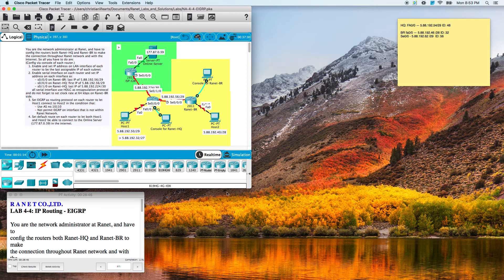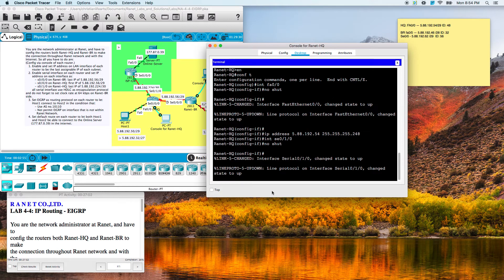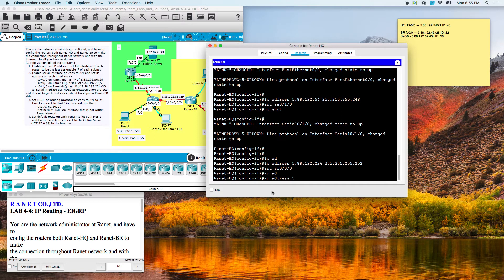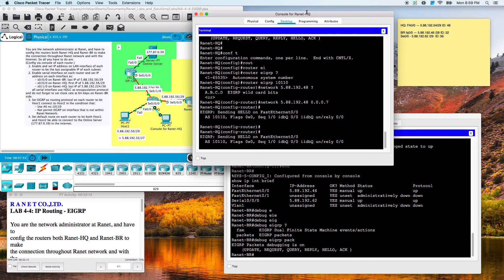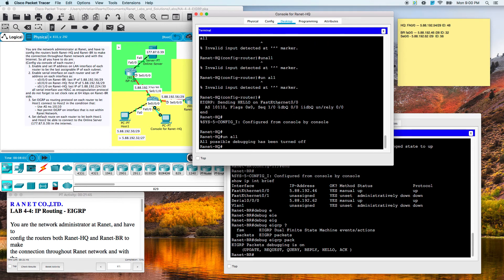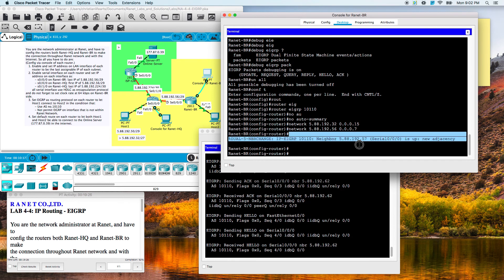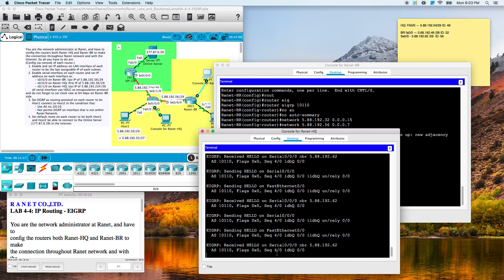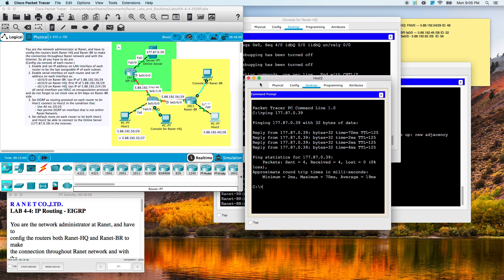Ranet Labs 4-4 EIGRP Video Walkthrough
Video walkthrough of Ranet Labs 4-4 EIGRP Packet Tracer Lab